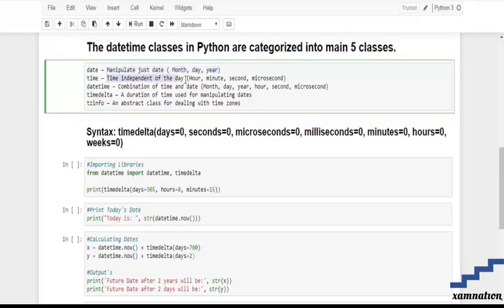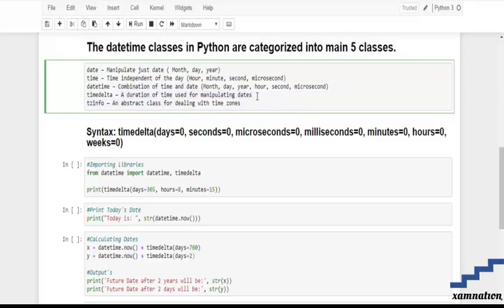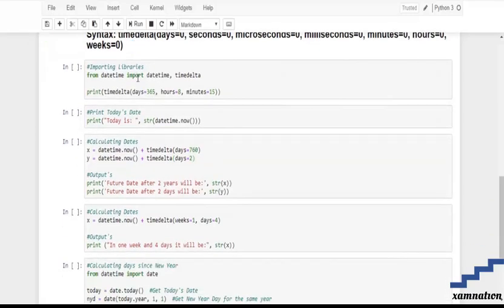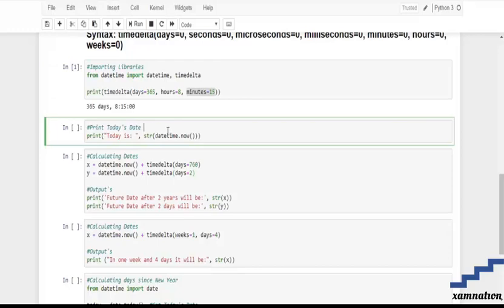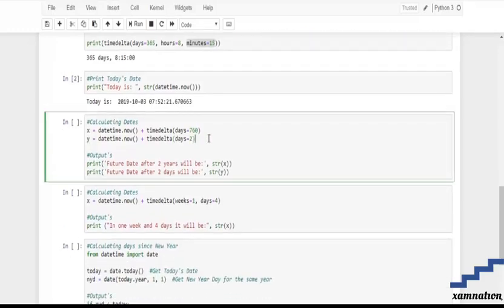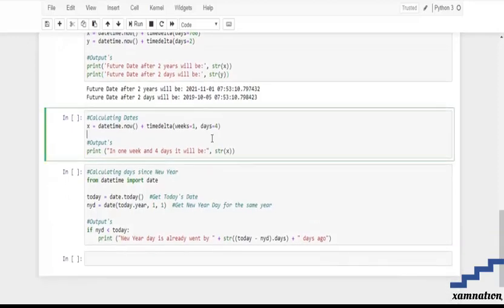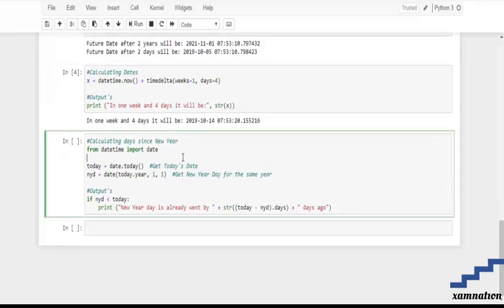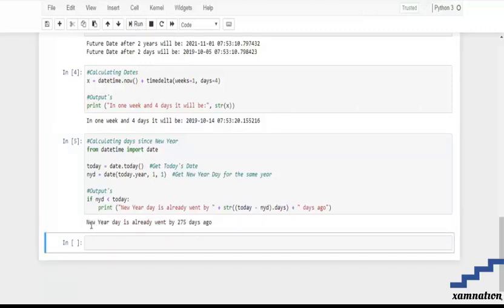Python Bytes- Understanding timedelta function in datetime